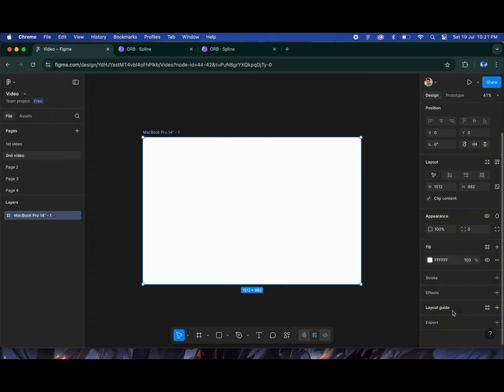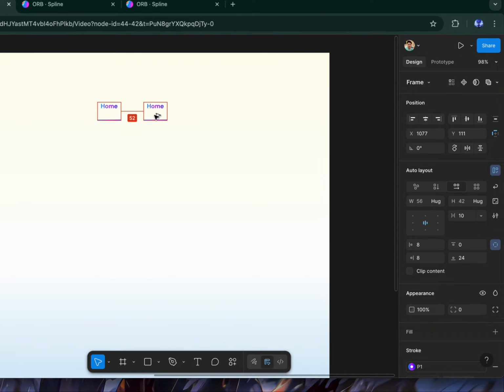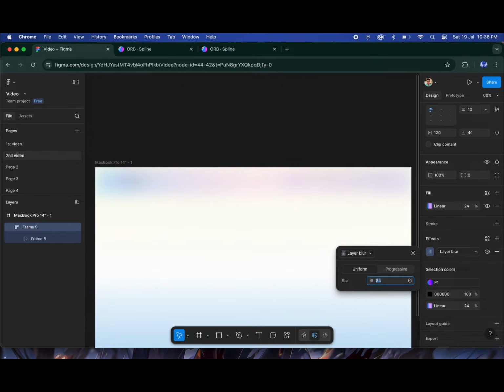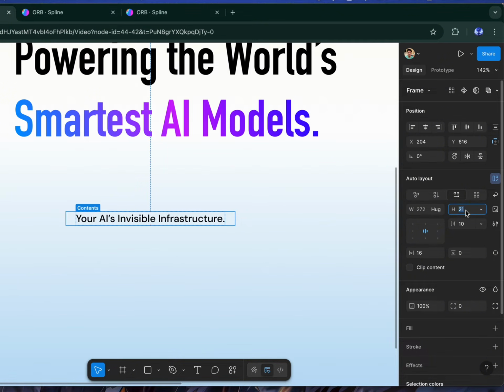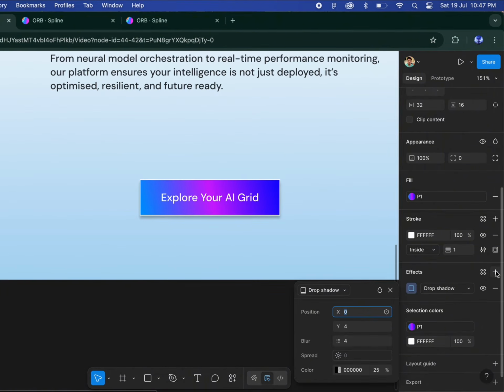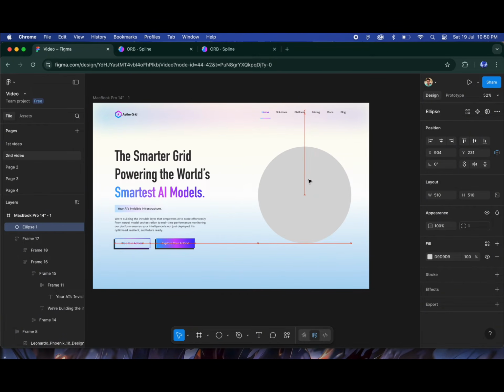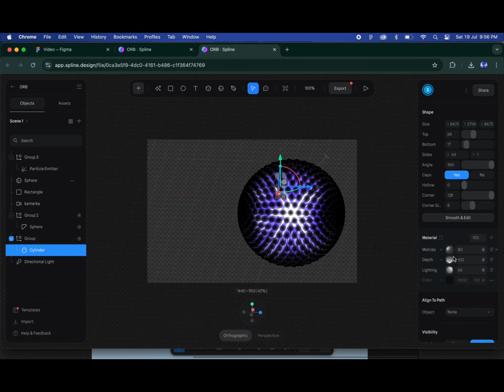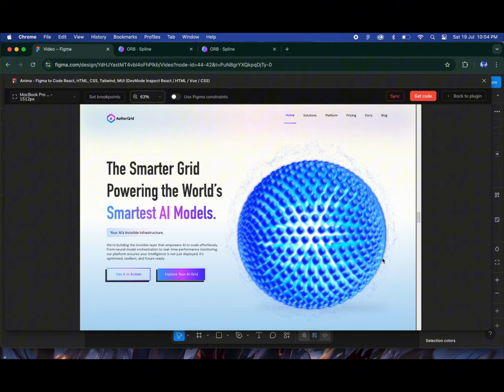Figma 3D Animation tutorial for beginners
Ready to dive into UI/UX design like a pro? This step-by-step Figma tutorial for beginners is all you need to kickstart your design journey. If you're designing modern websites, Figma offers the perfect blend of power and simplicity — and best of all, it's free!

🚀 Great for:
– SaaS, Web UI designers– Designers exploring complex prototyping in Figma– Anyone tired of static UIs

By the end of this video, you’ll have a solid foundation to build beautiful, functional, and interactive UI designs using Figma.
Perfect for designers, developers, and anyone interested in UX design!

🎨 Tools Used: Figma, Anima Plugin, Spline